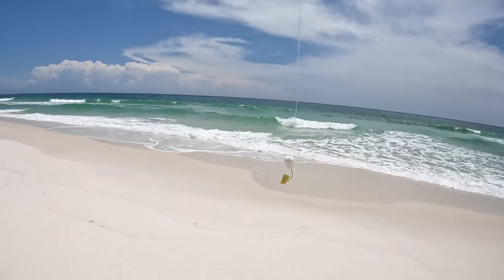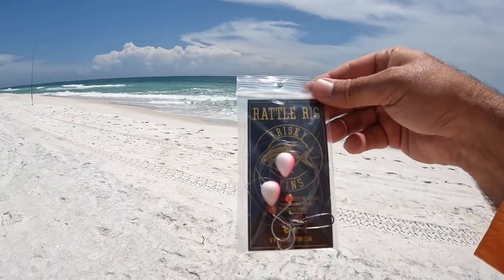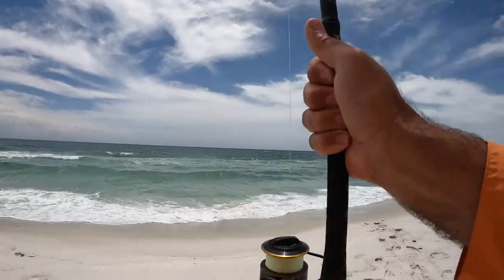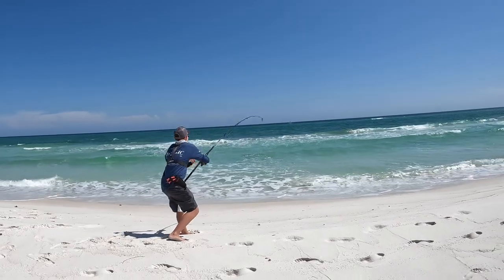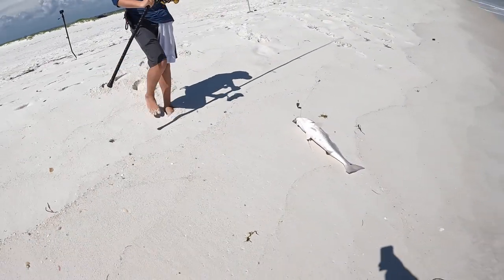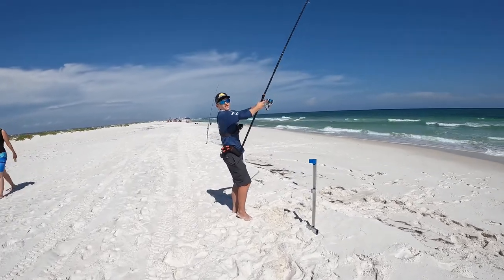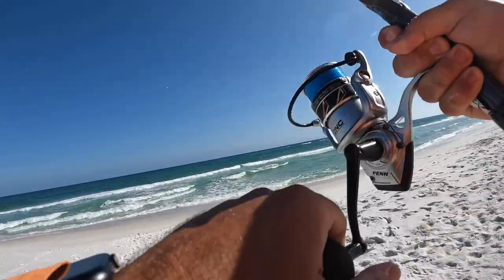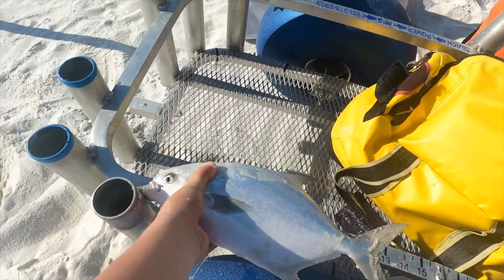Caught several TARGET SPECIES!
Another great day on the Gulf of Mexico surf fishing.  Targeting pompano, whiting and redfish - caught them all, plus a couple of others.  Check this video out for non stop action catching several of the prized surf fish species.